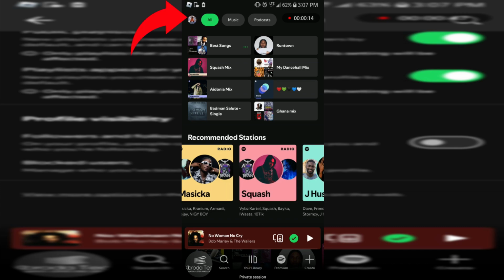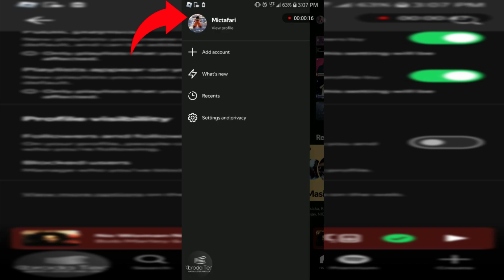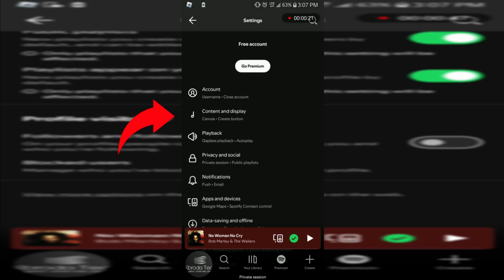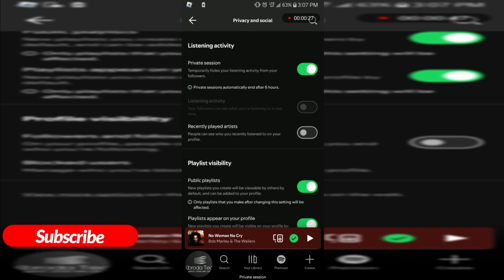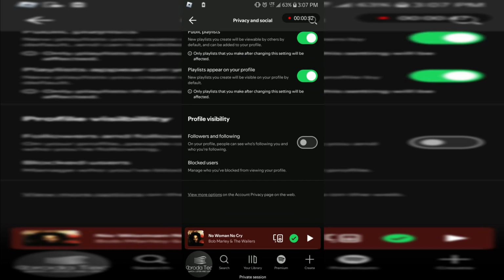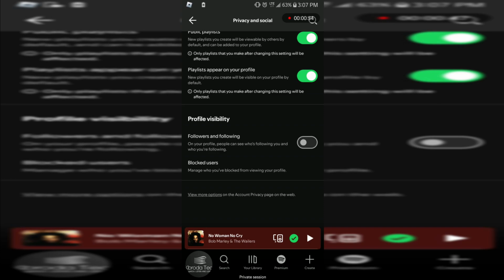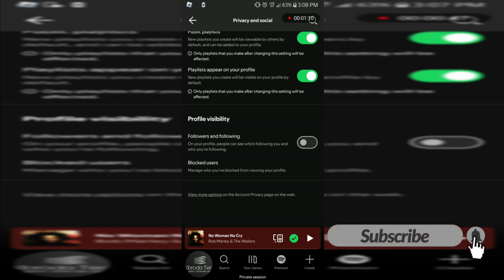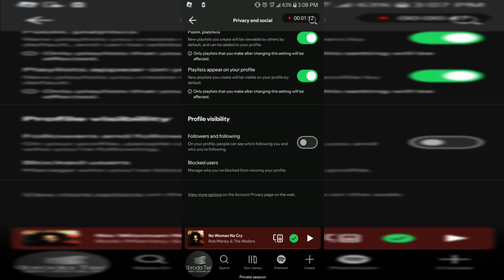How to Hide Followers & Following on Spotify - Privacy Settings Guide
Want more privacy on your Spotify profile? This quick tutorial shows you exactly how to hide your followers and following lists from public view. Learn to control your social visibility while still enjoying all of Spotify's music features!

📌 In This Video, You'll Learn:
✔ How to access privacy settings in Spotify.
✔ The exact setting to hide your followers list.
✔ How to hide who you're following.
✔ What your profile looks like to others after hiding.
✔ Pro tips for comprehensive Spotify privacy.

📝 Perfect For: Privacy-conscious users, people who want to keep their music taste private, and anyone who prefers a more discreet Spotify presence without social features.

💬 Do you prefer keeping your Spotify profile public or private?